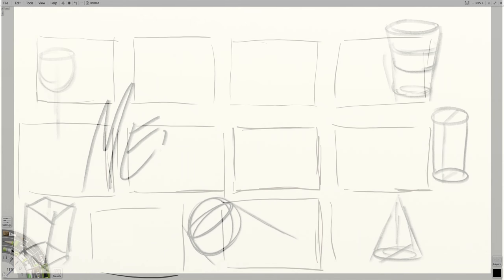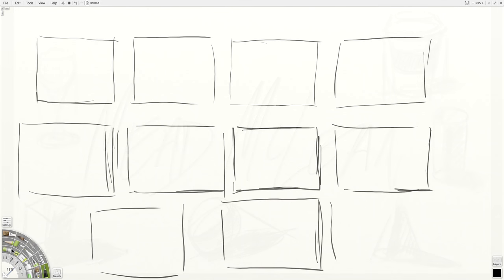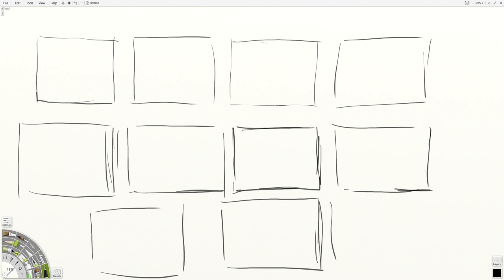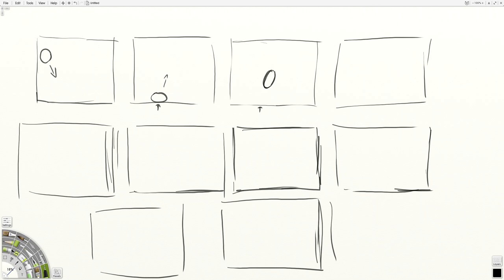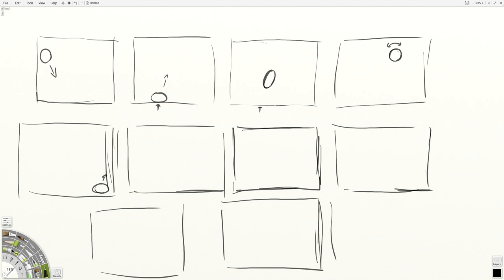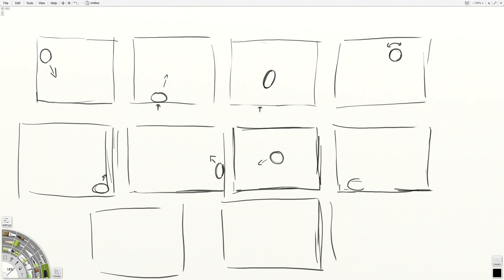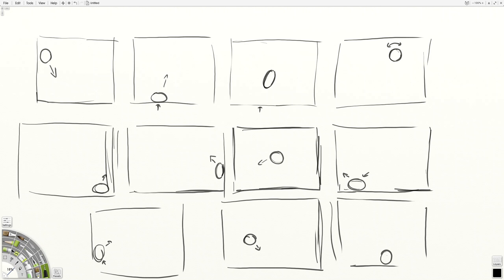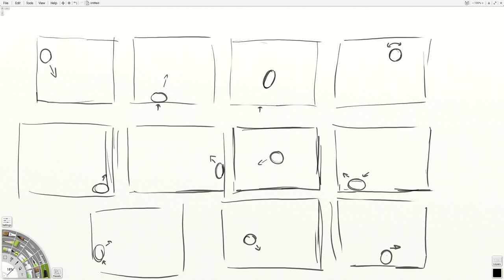Planning a Post-it Flipbook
This is the basic process to begin planning out a post-it flipbook wherein you'll make a single shape move around the surface. This is just the beginning for the possibilities with a flipbook.